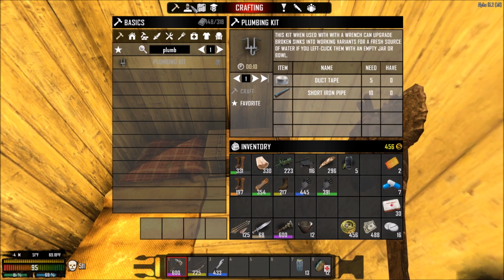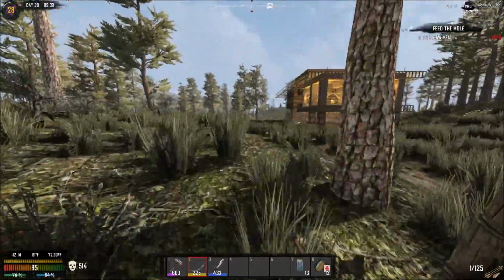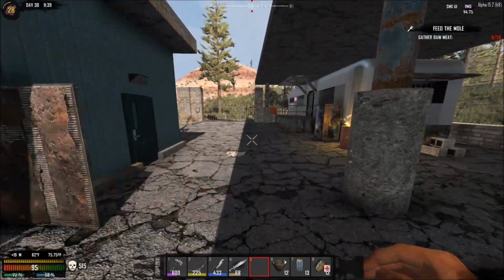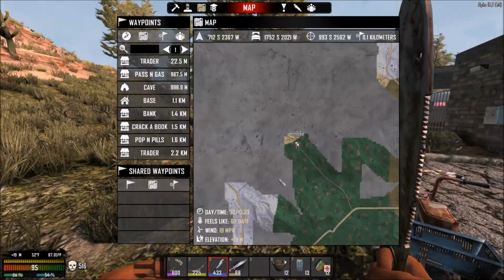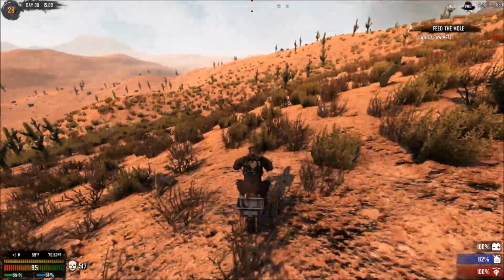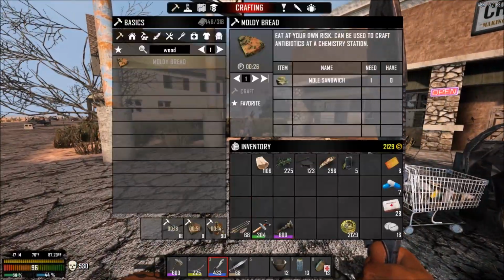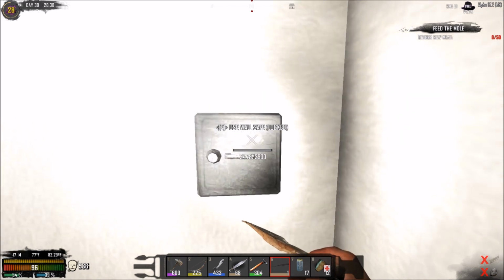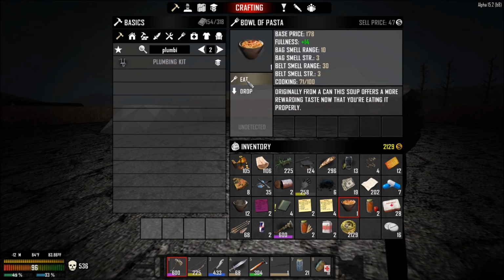7D2D: Valmod #29 - Trade Run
We finally kill Jason - sort of - and steal his machete. Then we head for the trader to sell a few things and see what he has to offer.